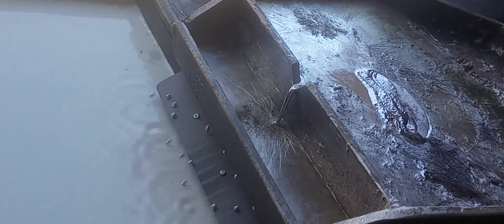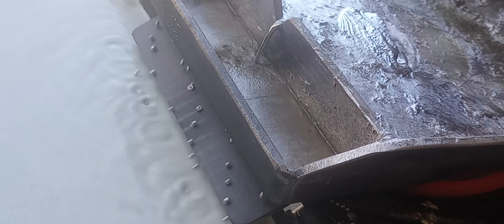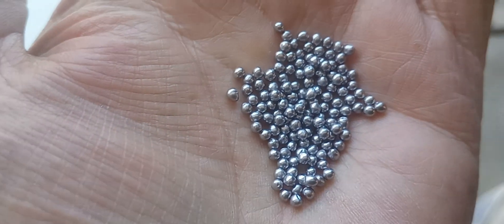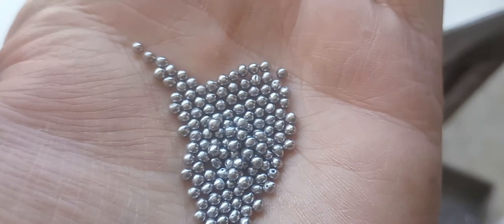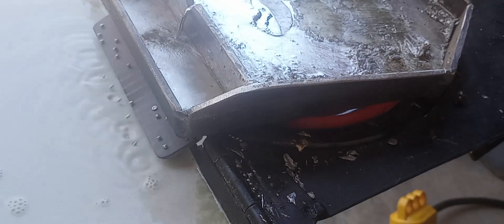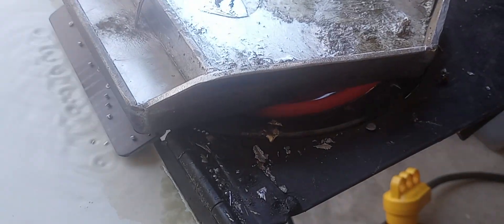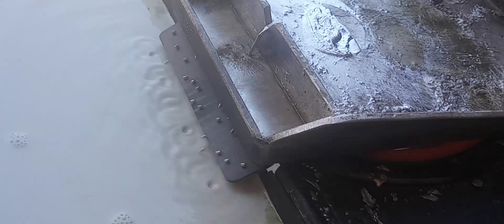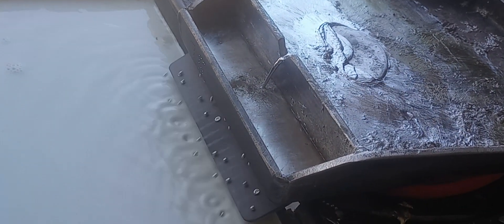Cool weather shot making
Join my face book group shot making fundamentals.